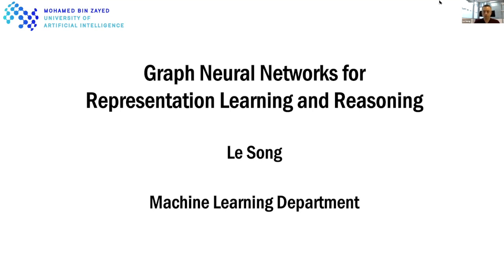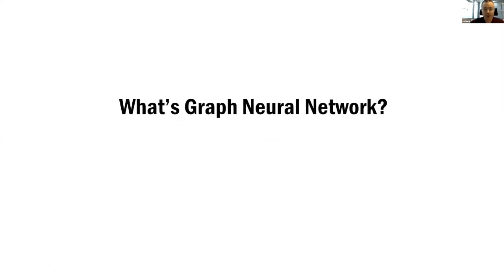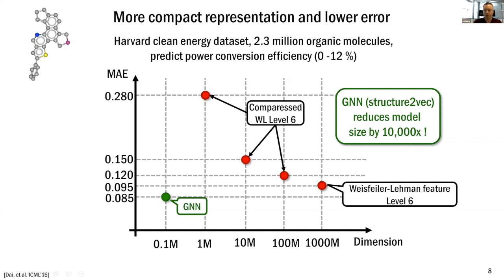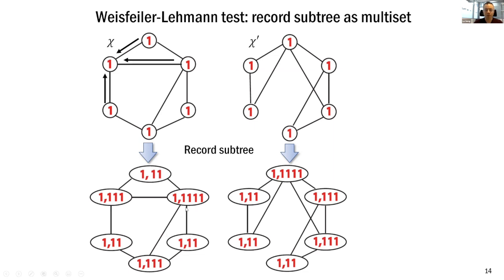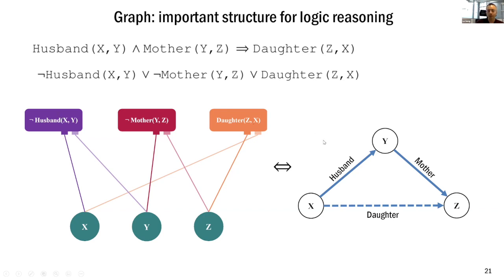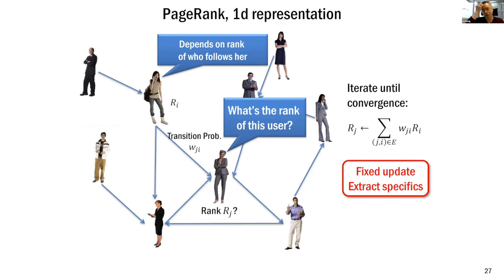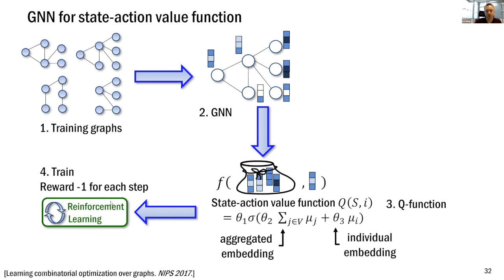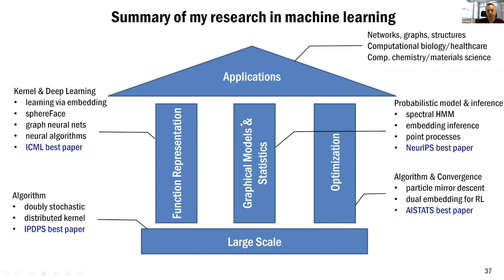Weekly Research Seminar - Prof. Le Song - Graph NN for Representation Learning & Symbolic Reasoning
Thanks a lot to Prof. Le Song, Deputy Chair, Department of Machine_Learning at MBZUAI, for joining us during our weekly MBZUAI_Research_Seminars on May 4th, where he discussed graph neural network frameworks based on the idea of embedding message passing algorithms into function spaces and learning these algorithms from data.